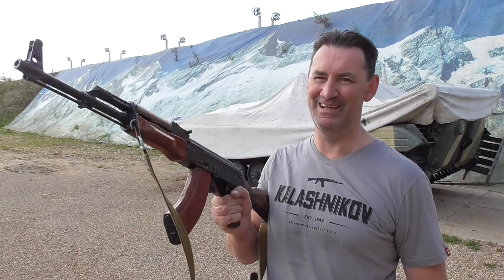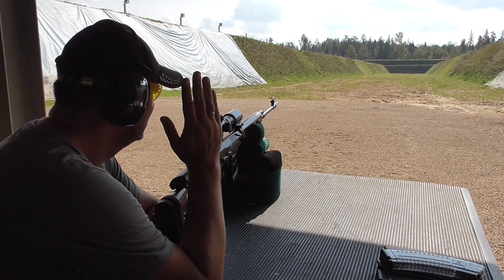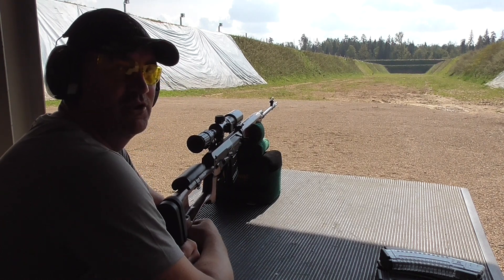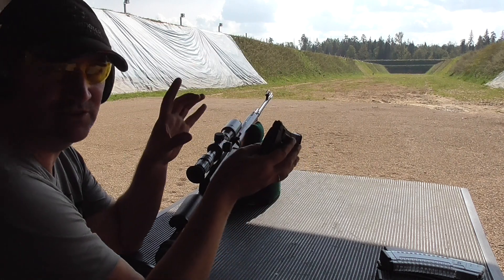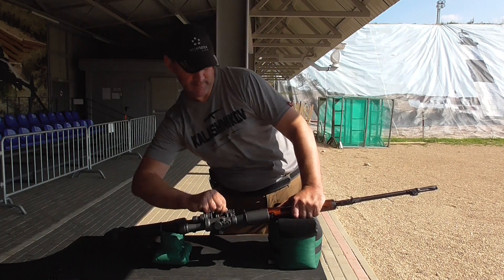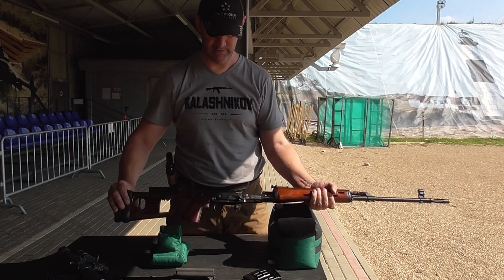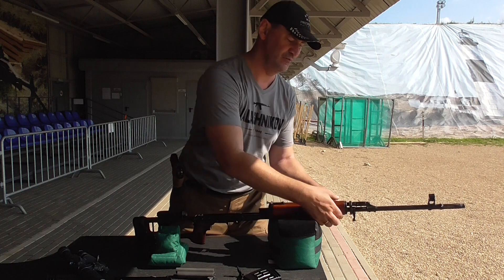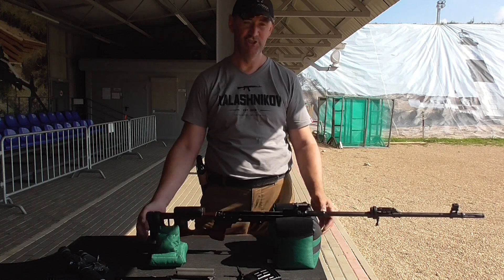SVD in 9,6x53 Lancaster caliber or the Kalashnikov TG-3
Brand new caliber. Brand new SVD shotgun. Brand new experience!